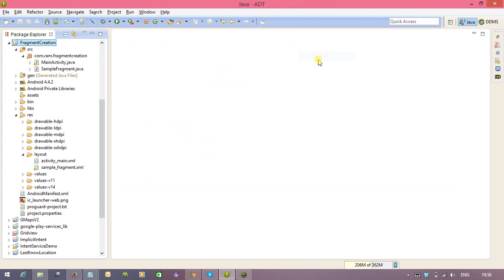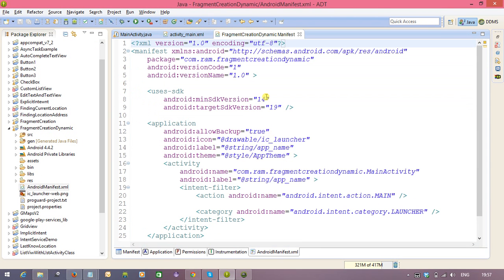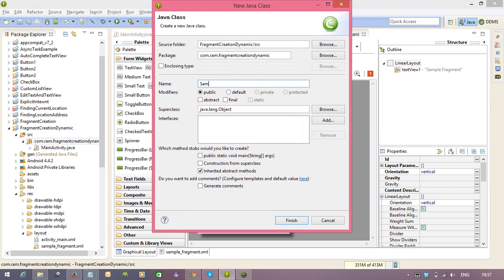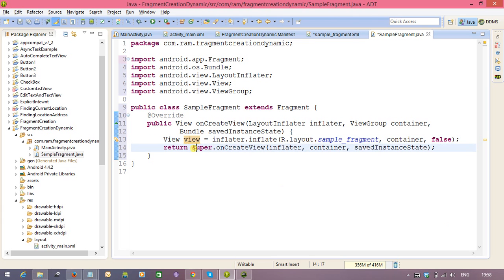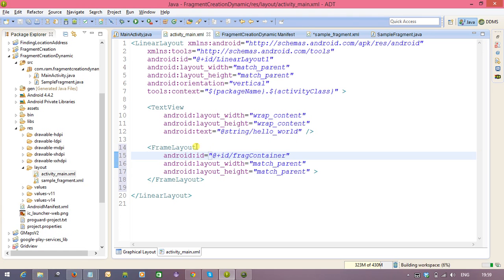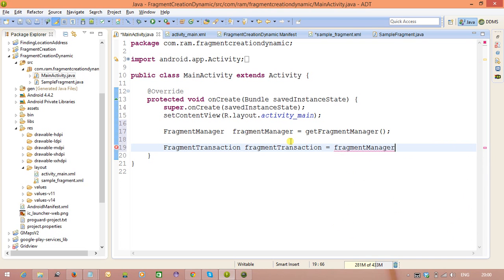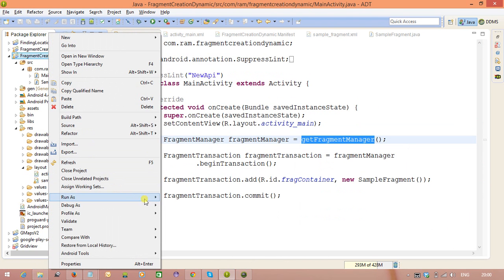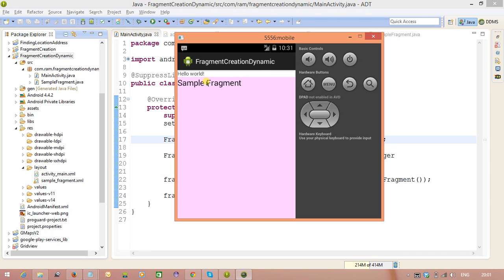Android Fragments Tutorial Part-2 Creating Fragment Dynamically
This video will explain how to creating Fragment dynamically through java code.